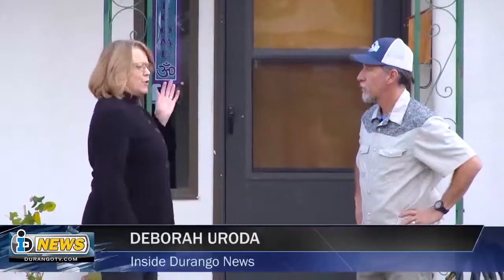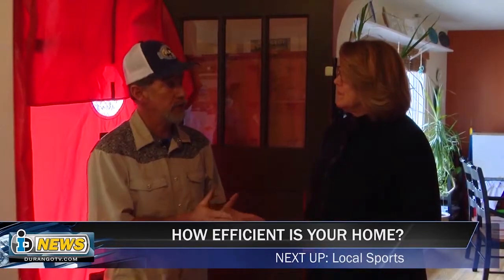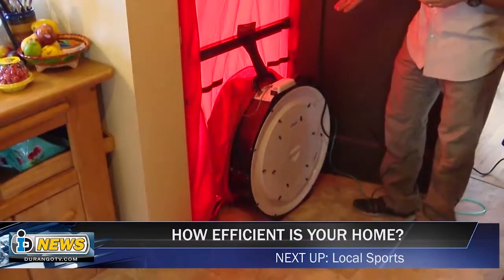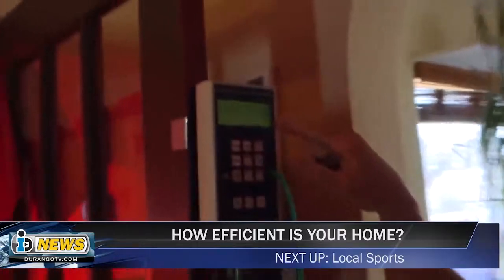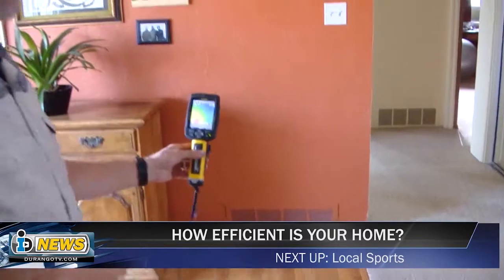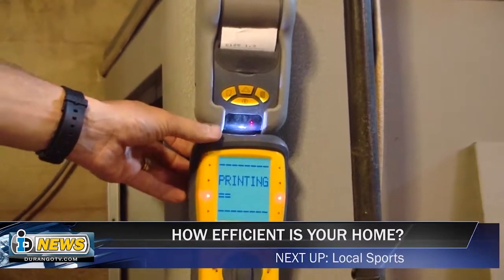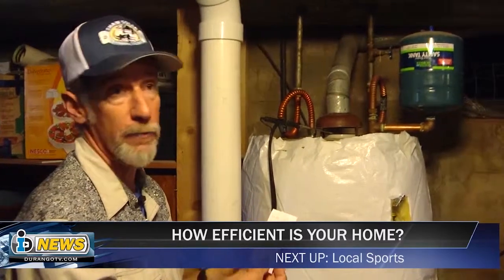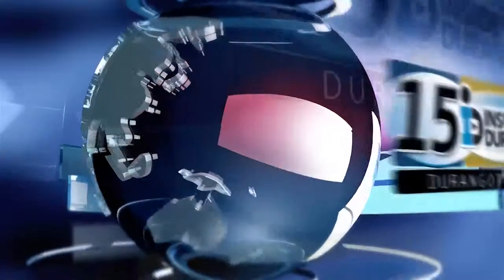Earn Rebates with an Energy Audit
With snow comes cold, and if you have a house with cracks in the door jambs or windows, you not only feel colder, you’re probably spending a lot more money to keep your house warm. Up next, see how you can save money and earn tax credits with an energy audit through Four Core.